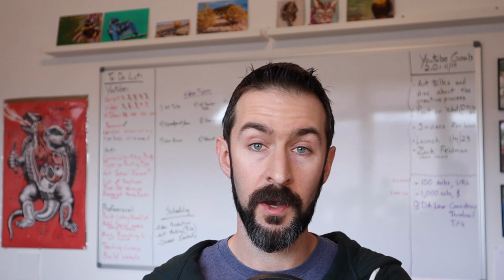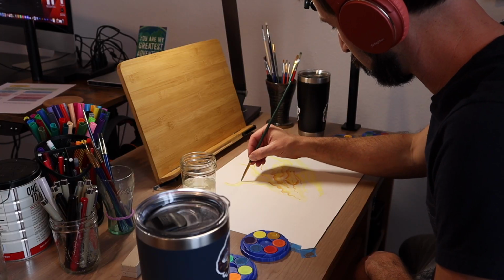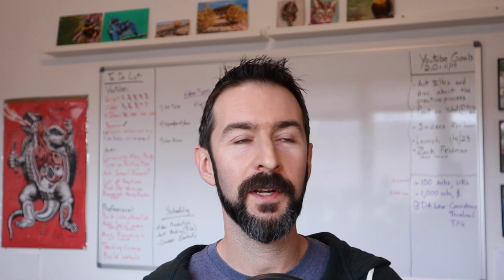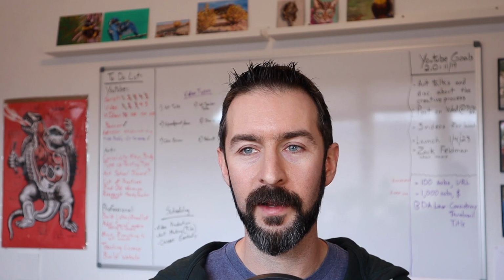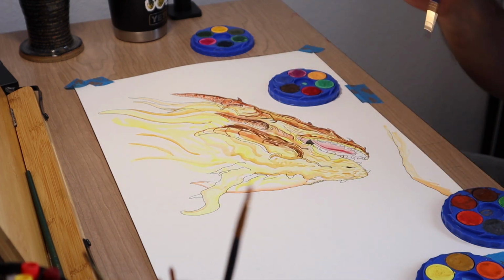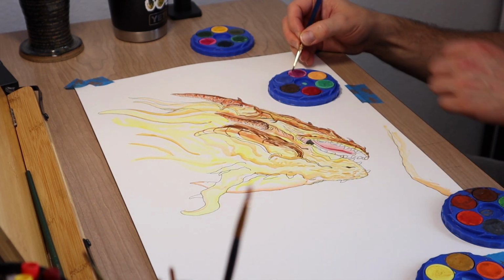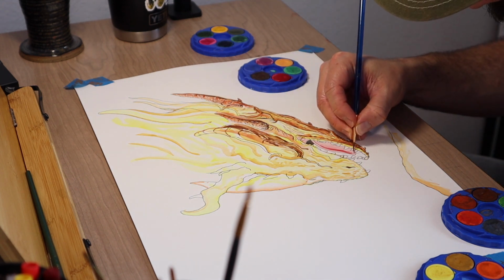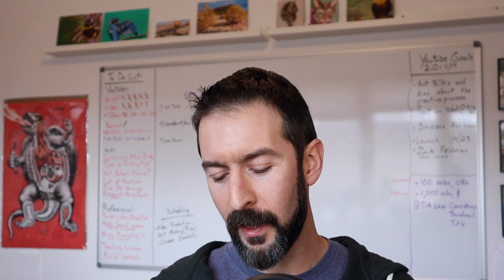Art Room Rules - Episode 1, Classroom Rules from an Art Teacher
Every classroom has its rules, but my classroom ended up with some particularly strange ones over the years. In this series, I will be slowly going through the close to 100 classroom rules that came out of 11 years in the art classroom.

Timestamps:
0:00 - Intro
0:59 - Rule 1
1:44 - Rule 2
3:05 - Rule 3
3:52 - Rule 4
5:01 - Rule 5
5:58 - Rule 6
6:45 - Rule 7
7:27 - Rule 8
8:11 - Rule 9
9:00 - Closing